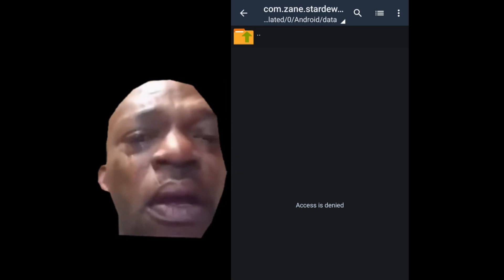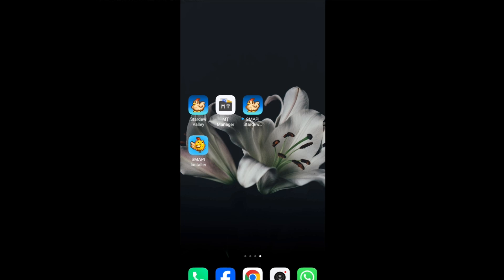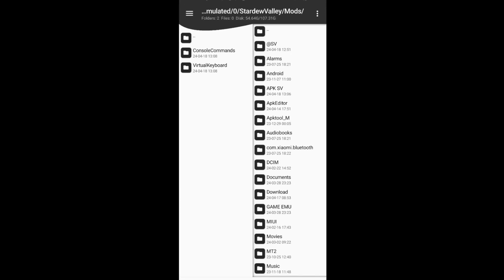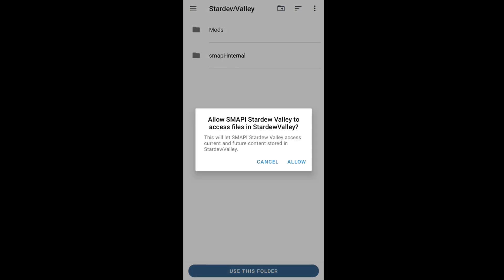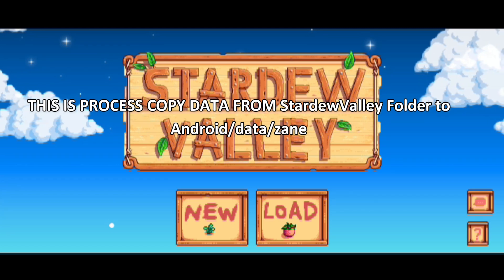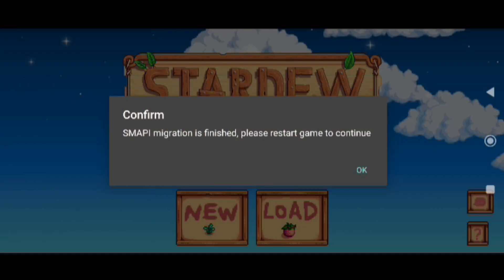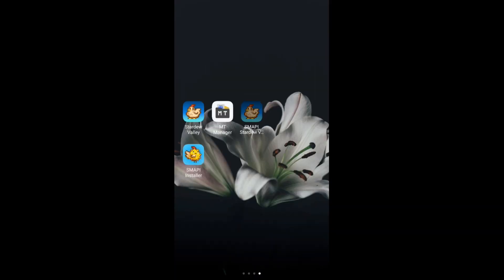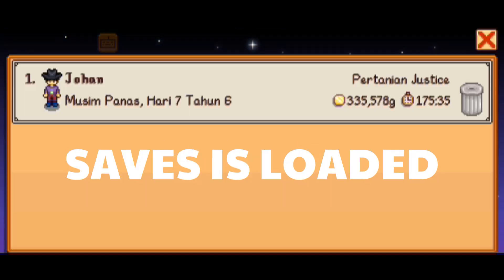CARA PASANG MODS DI STARDEW VALLEY ANDROID OS 14+ || TIDAK BISA AKSES "Android/Data" || SOLVED!!!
Baiklah Ini adalah fitur asli SMAPI di Android yang MUNGKIN TIDAK BANYAK YANG TAHU!!.
Smapi memiliki fungsi untuk memindahkan data secara otomatis ke folder yang tidak dapat diakses di Android OS 13 ke atas. Tonton dan pahami video ini karena sangat mudah.

👮 Pertanyaan paling umum. ❓

👉Apakah mungkin menggunakan pengelola file bawaan?
Ya, kamu bisa.
👉Bagaimana cara menghapus mod yang error?
Anda harus menghapus data aplikasi di smapi. lalu ulangi langkahnya. pastikan semua mod sudah lengkap. Baca kebutuhan sebuah mods.
👉Bagaimana cara menghapus mod?
Anda harus memulai dari awal, dan itu akan menghapus data simpanan juga. Kecuali Anda dapat membuat cadangan data simpanan. lol
👉Bagaimana cara mencadangkan data simpanan?
Android 14 sudah agak sulit mengakses data. jadi itu sudah merupakan risiko.
👉Proses migrasi sangat lama!
Itu tergantung pada ukuran mod yang Anda instal!
👉Mod saya tidak terbaca.?
Pastikan itu folder mods, bukan file zip!, unzip dulu.
👉Mengapa saya harus mencadangkan Folder StardewValley?
Setelah menghapus data aplikasi di SMAPI. Anda bisa mengembalikan 2 folder itu.
👉Patch Smapi gagal?
Pastikan Anda menggunakan versi Playstore yang asli. atau gunakan APKS, bukan APK.

👉Semua mod untuk android stardew valley. (Unduh versi mod sebelum 20 Maret 2024)